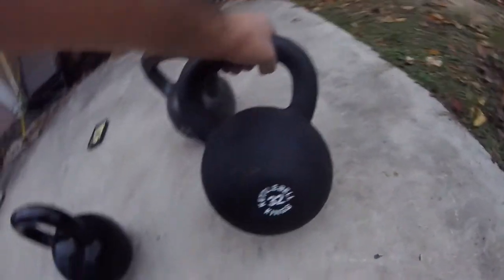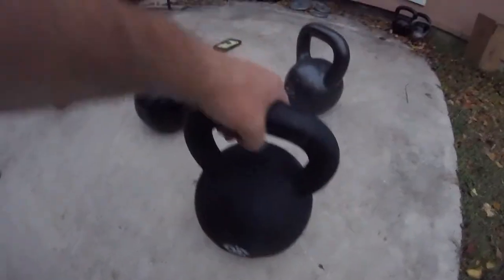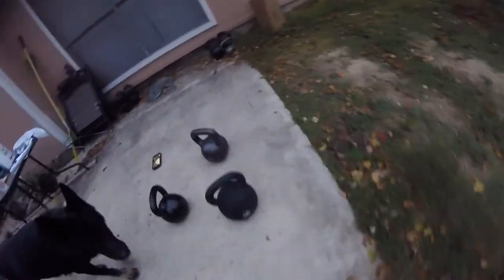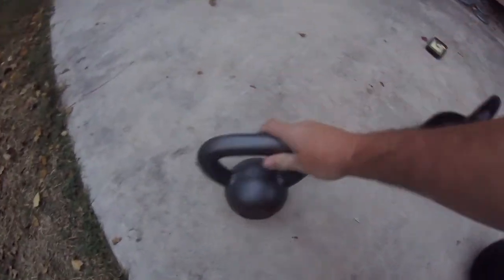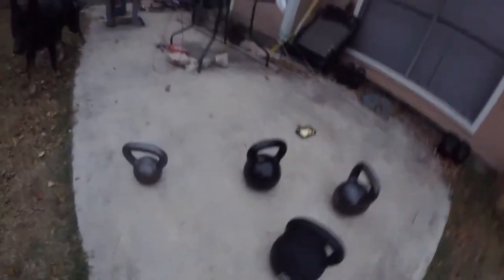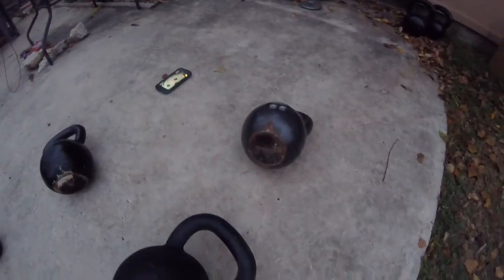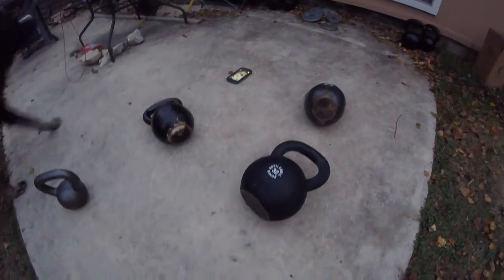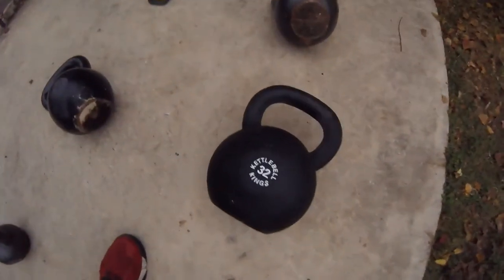Kettlebell Kings Review